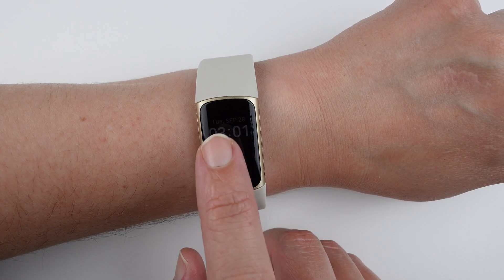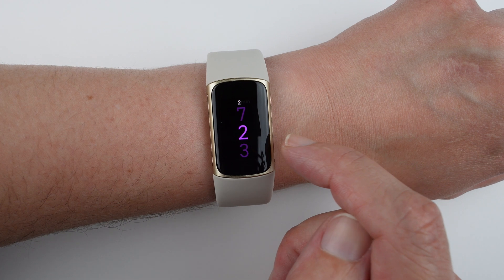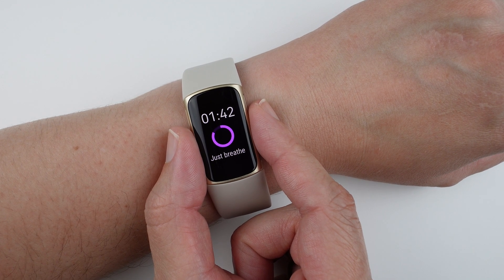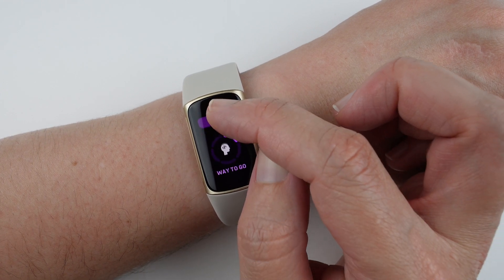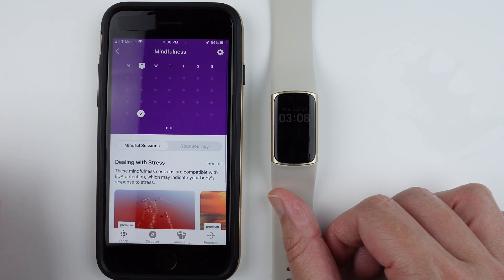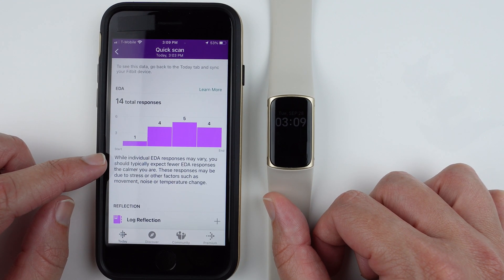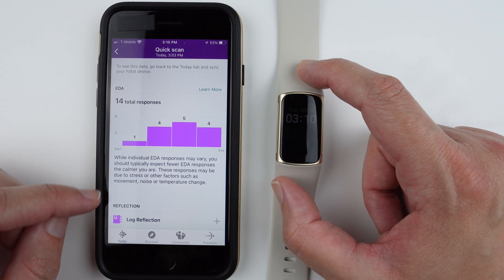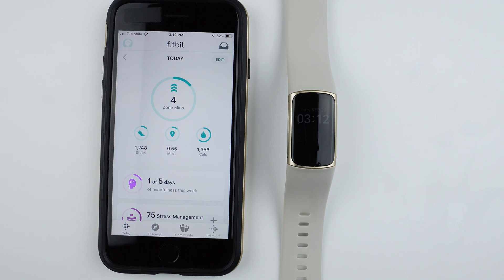Fitbit Charge 5 EDA Scan App (How to Use)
Follow along as I show you how to use the Fitbit Charge 5 EDA Scan App, including how to customize the time duration.